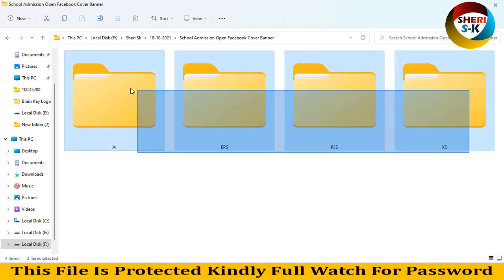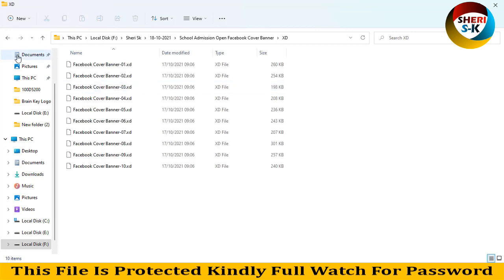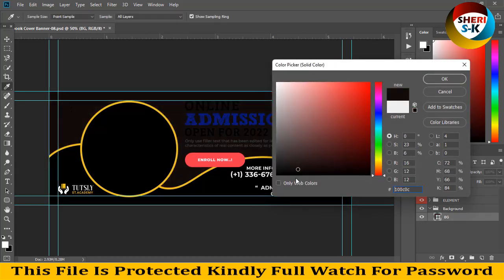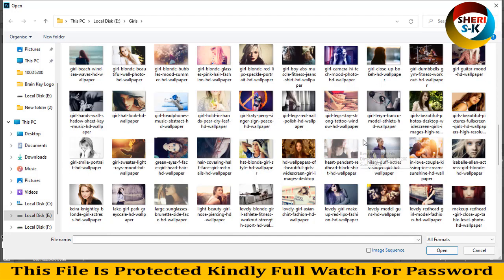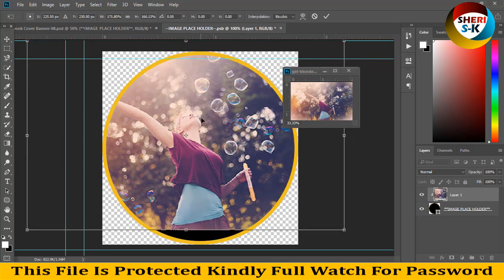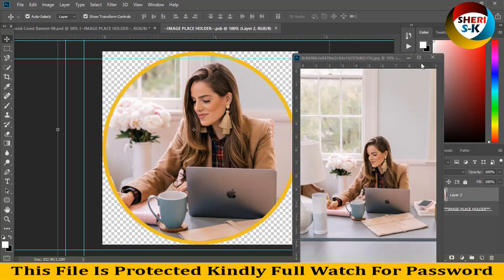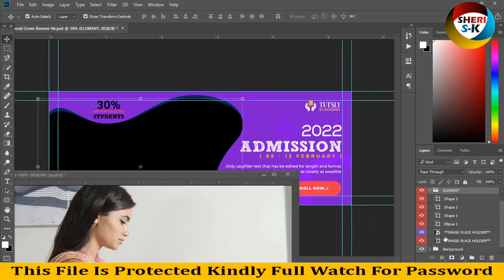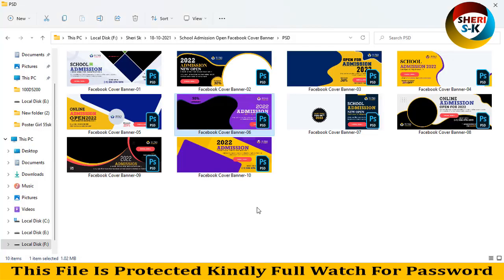School Admission Open Facebook Cover Banner In PSD EPS AI XD Files |English|Photoshop Tutorial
Photoshop Files Templates
Brochures Templates
Business Cards Templates
Tri-Fold Templates
T-Shirts Templates
Bi-Flod Templates
Frames Templates
Book Cover Templates
Infographic Templates
Wedding Album Cover Templates
Professional Stationery
Youtube Thumbnails Templates
Certificate Templates
Banners Templates
Stickers Templates
Logo Templates
Letterhead Templates
Flyers Templates
Poster Templates
Cv Resume Templates
Slideshow Templates
Promo Templates
Logo IntroTemplates